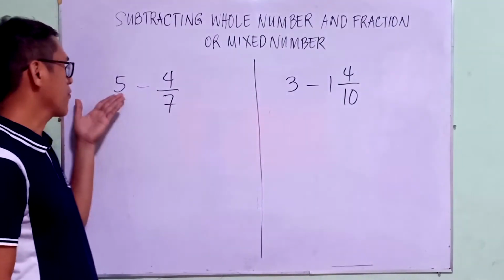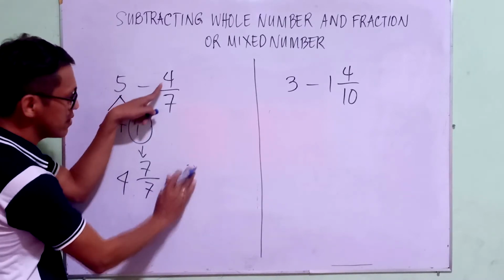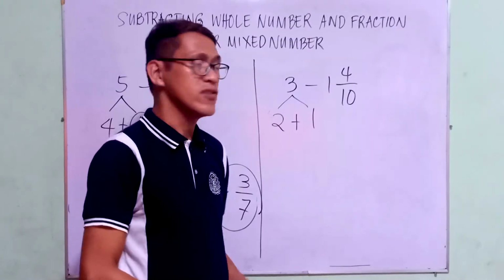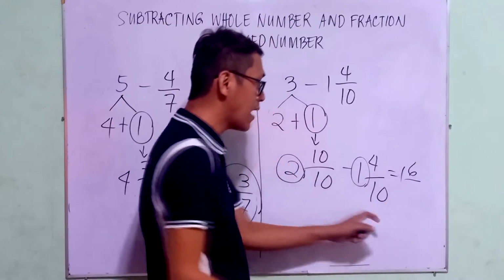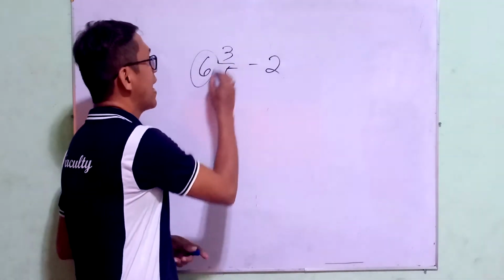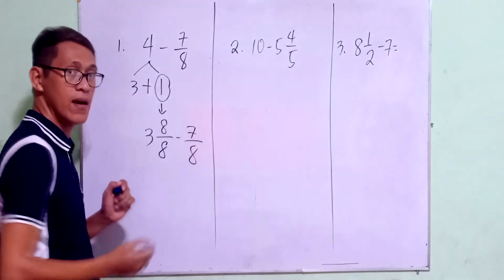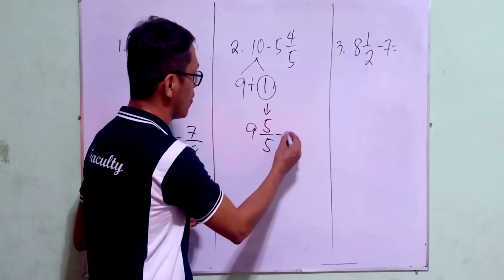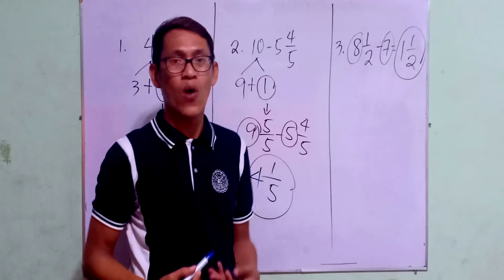Math for You - Subtracting Whole Number and Fraction or Mixed Number